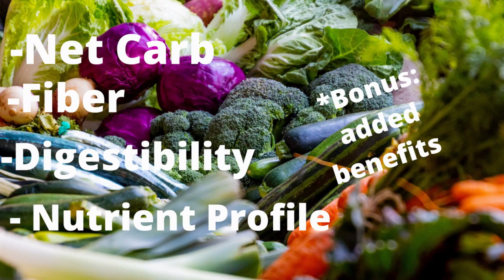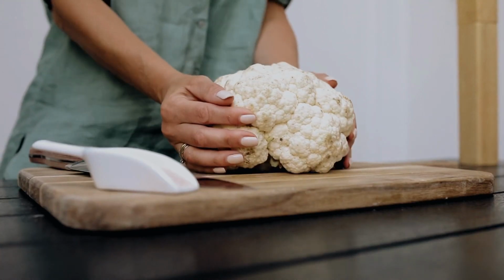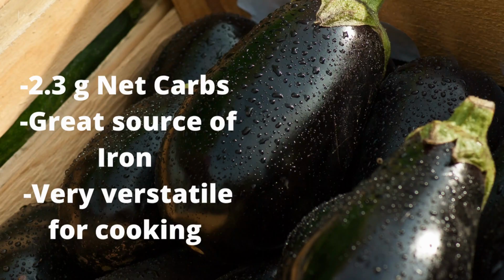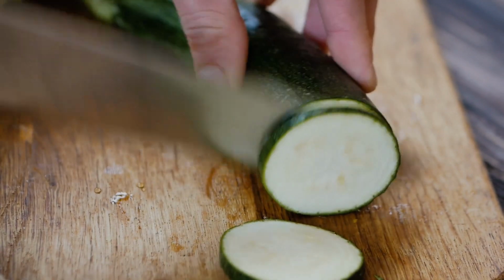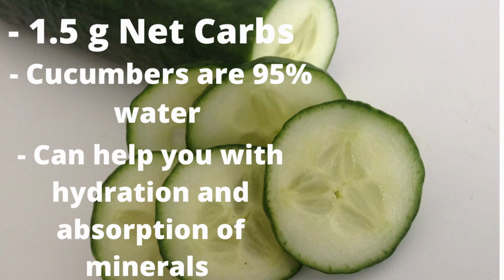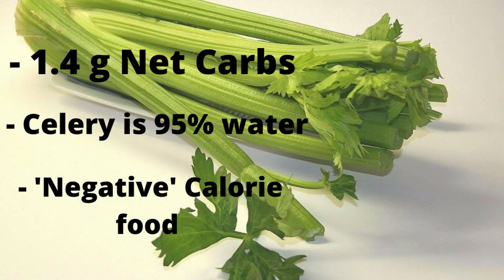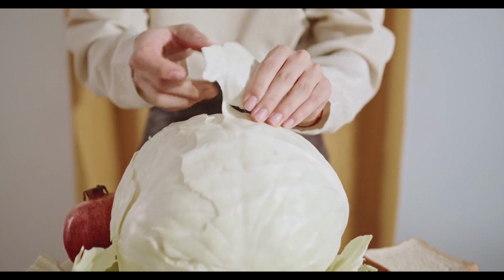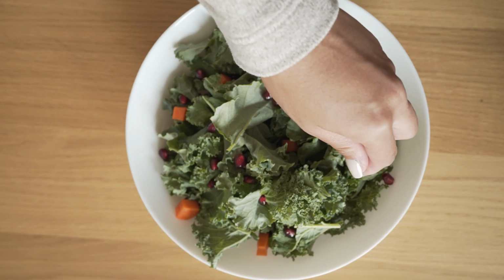The Top 10 Vegetables for BEST WEIGHT LOSS results (Low-Carb Or KETO)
For low-carb, keto, or ANY dietary approaches, here are the top 10 vegetables you must add if you are looking for low-carb, satiating, and tasty vegetables.

No diets, no suffering, no changing the way you eat, only 23 easy habits.

Timeline
1:39 Cauliflower
3:00 Mushrooms
4:35 Eggplant
6:02 Zucchini
7:04 Bell peppers
08:36 Cucumbers
10:41 Celery
12:25 Cabbage
13:10 Lettuce
14:08 Dark Leafy Greens

Studies:
Mushroom: